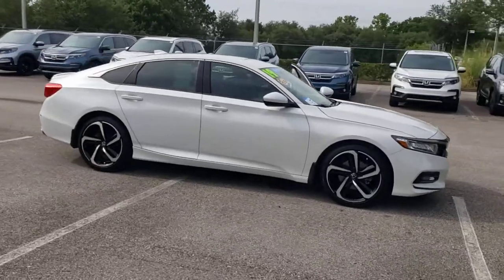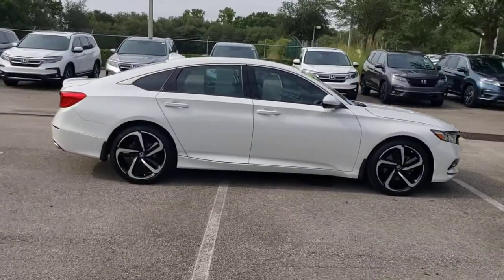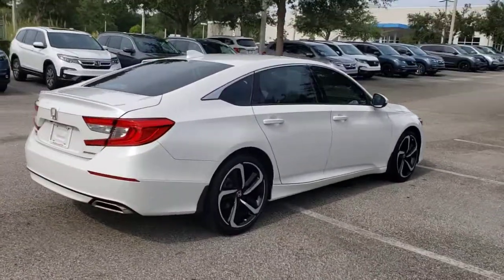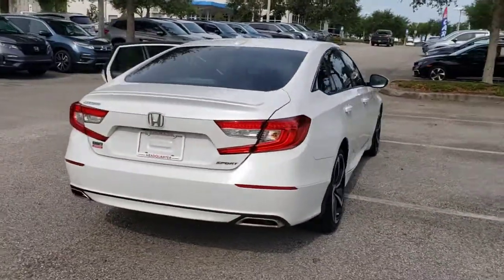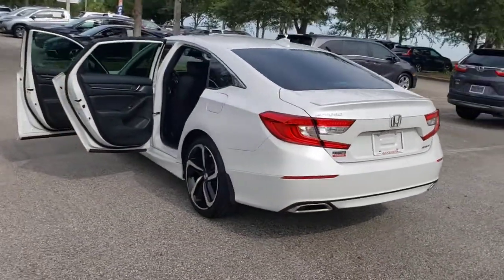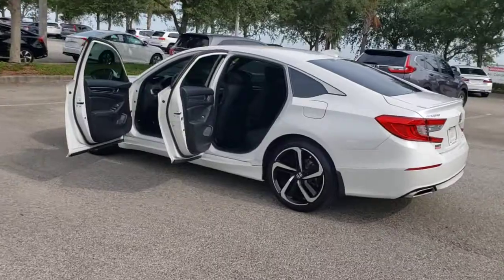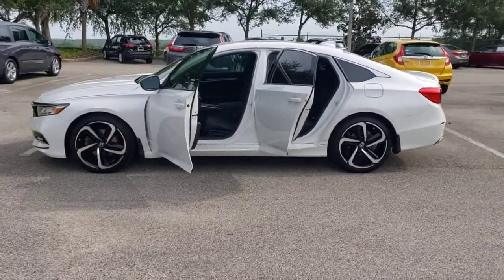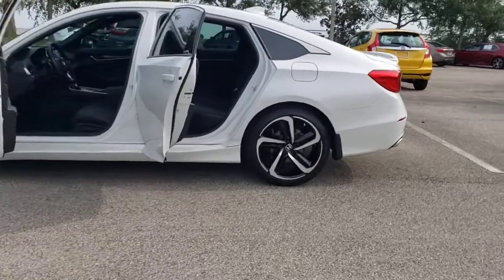2019 Honda Accord Sedan Winter Garden, Clermont, Winderemere, Winter Park, The Villages, FL MA079026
2019 Honda Accord Sedan Sport 1.5T - Stock#: MA079026A - VIN#: 1HGCV1F35KA175638

Headquarter Honda
17700 State Road 50

2019 Honda Accord Sport 1.5T I4 DOHC 16V Turbocharged VTECPRE-AUCTION PRICED!!, LOCATED AT HEADQUARTER HONDA..., HONDA CERTIFIED***7 YR/100K WARRANTY***BUY WITH CONFIDENCE, Well Maintained!, No accident history and one owner on Carfax, Limited Lifetime Car Washes, Balance of Remaining Factory Warrantys, Safety Inspected and Serviced for Worry Free Driving, LOW FINANCING AVAILABLE, EASY ON THE BUDGET, Accord Sport, 4-Wheel Disc Brakes, ABS brakes, Alloy wheels, Automatic temperature control, Four wheel independent suspension, Front dual zone A/C, Illuminated entry, Power windows, Radio: 180-Watt AM/FM Audio System, Remote keyless entry, Security system, Speed-sensing steering, Steering wheel mounted audio controls.Priced below KBB Fair Purchase Price!Headquarter Honda always provides the Best Customer Service on the Best Selection of Value Based Priced Vehicles in our market, so hurry before the one you want sells!Awards:* JD Power Automotive Performance, Execution and Layout (APEAL) Study * ALG Residual Value Awards, Residual Value AwardsWe are conveniently located just a few minutes West of Downtown Orlando, just off the Florida Turnpike between Winter Garden and Clermont! Its one of the easiest drive in Central Florida! Remember: Headquarter Honda Gets You There! So take the easy drive from almost anywhere in Central Florida to visit us or just call one of our Professional Inventory Specialist for more information and schedule a VIP appointment.